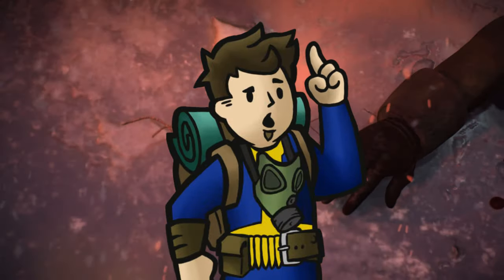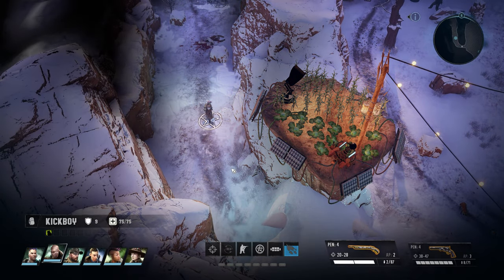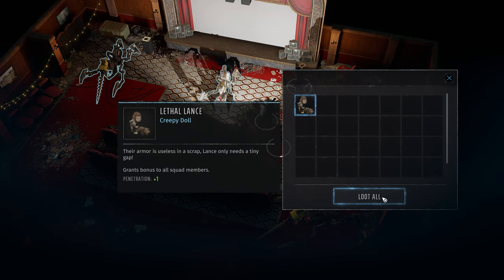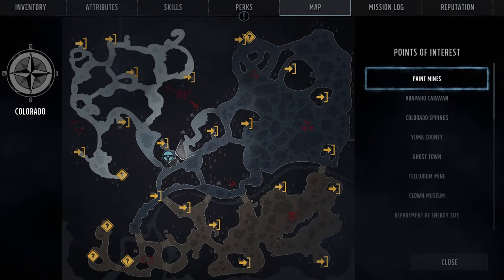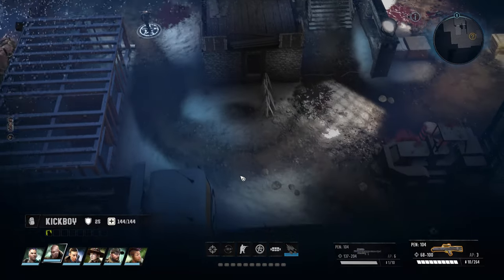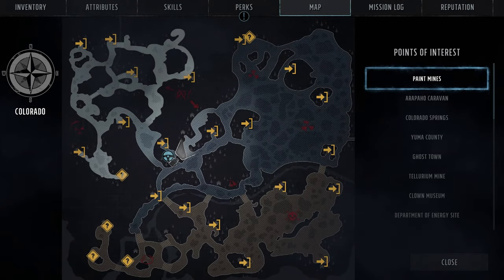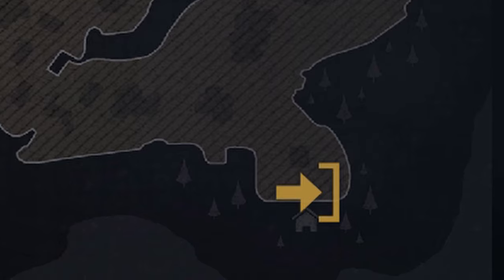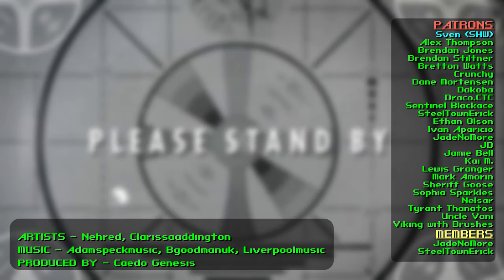ALL 15 Creepy Dolls | My Pretties Location Guide - Wasteland 3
Here's where to find all 15 of the Creepy Dolls in Wasteland 3. Each of these dolls grant a small permanent buff to the party, and are stated when each is shown. Collecting all 15 will also reward the 'My Pretties' trophy/achievement.